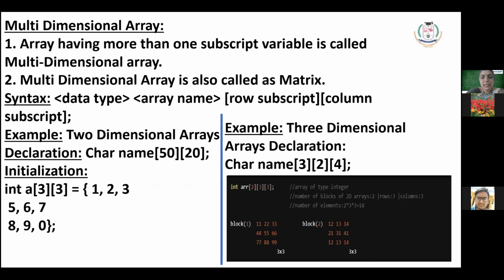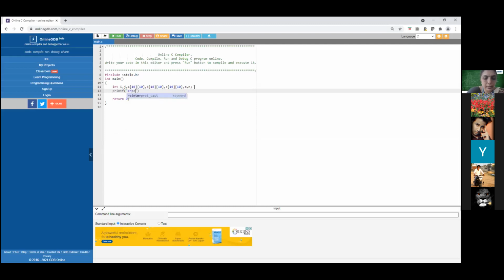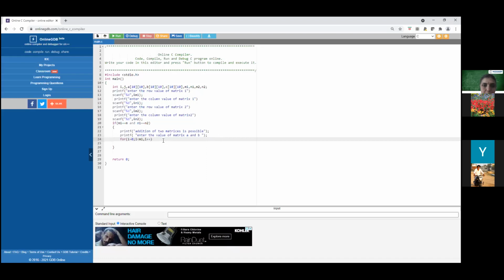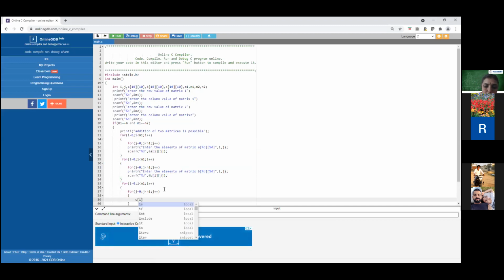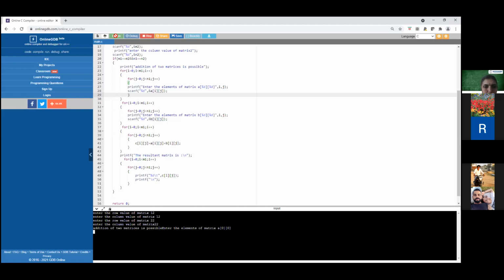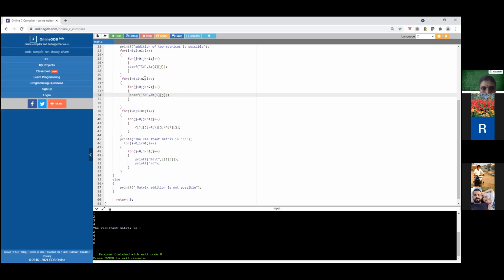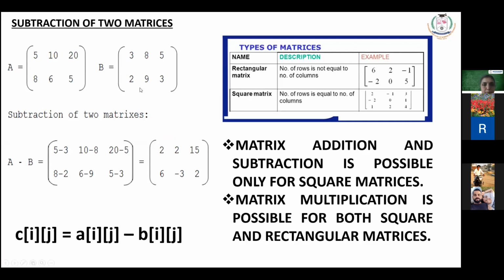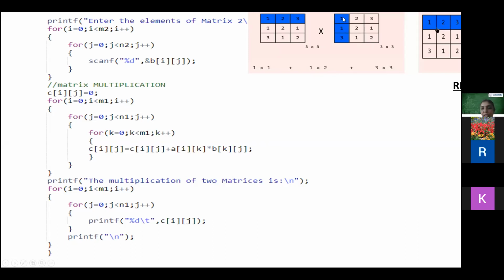Matrix addition in C br sivagami